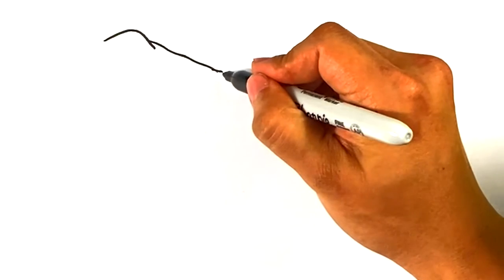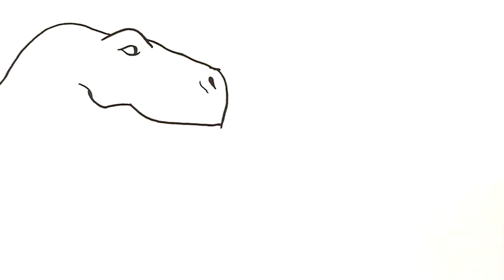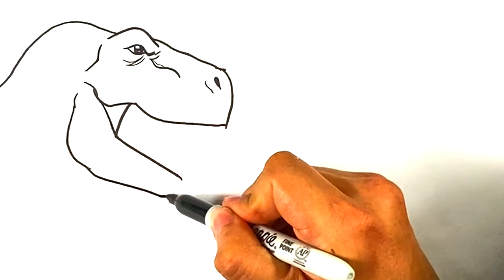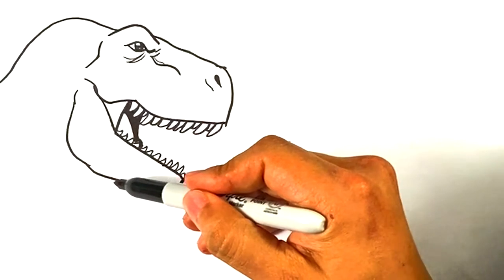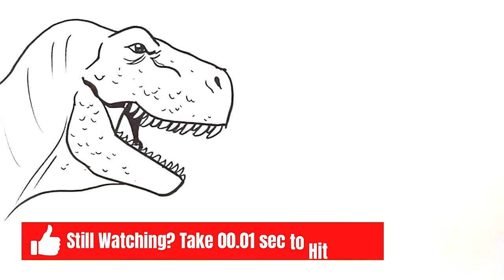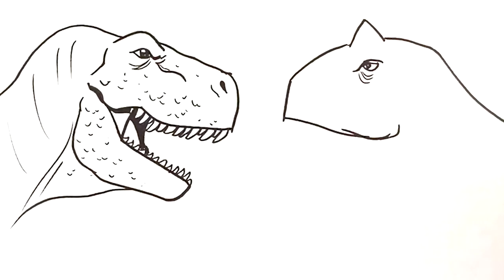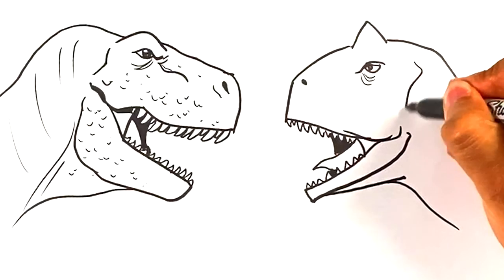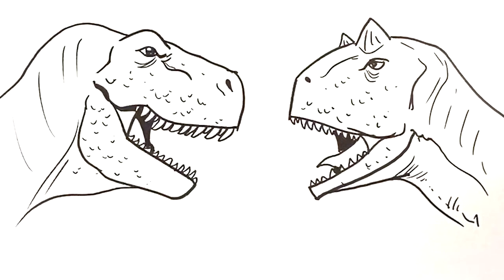How to Draw TREX vs CARNOTAURUS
Ever wanted to learn how to draw the iconic TREX dinosaur? In this video, we'll show you how to do it using the CARNOTAURUS model. This quick tutorial will teach you the basics of how to draw TREX and CARNOTAURUS, from the head to the feet. With careful attention to detail, you'll be able to create these iconic dinosaurs in no time!

Cool Links ___________________________________________________